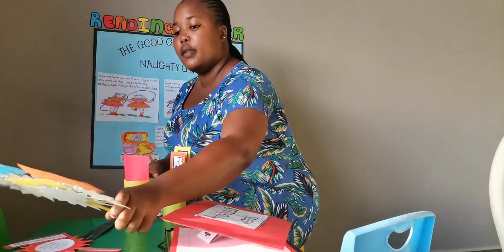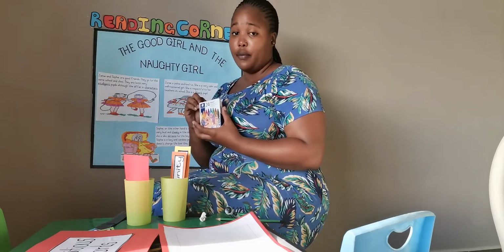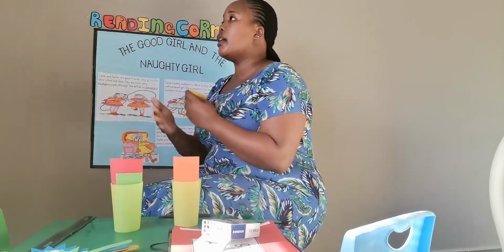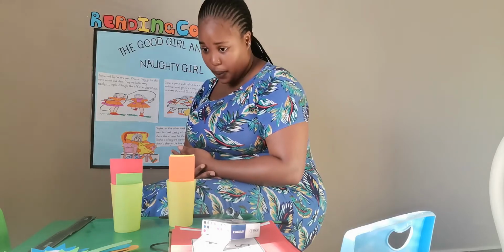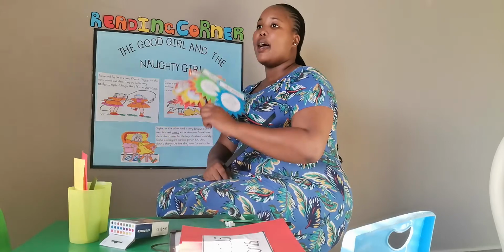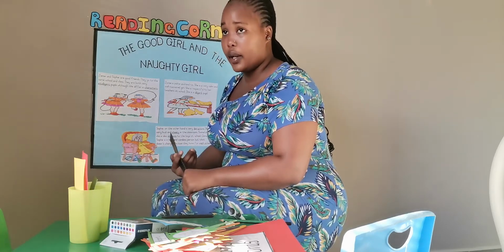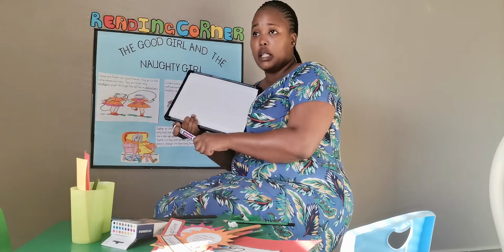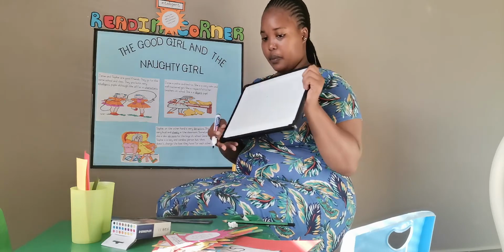Siyanda Mnguni Interview/Demonstration for Grade 2 Lesson Spark School